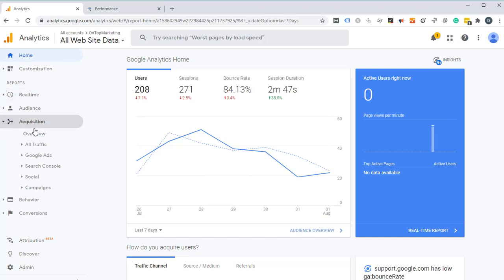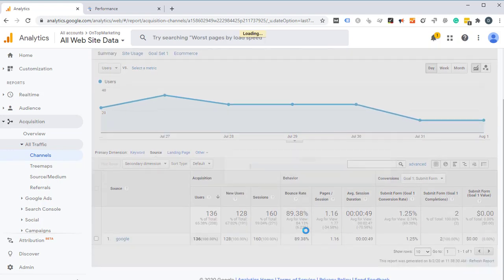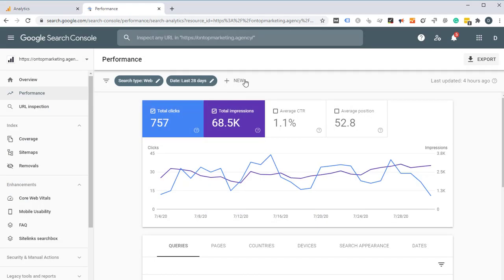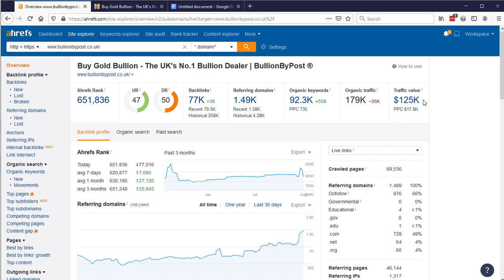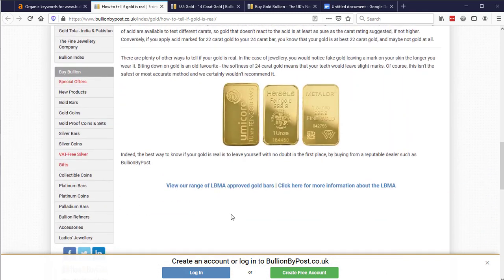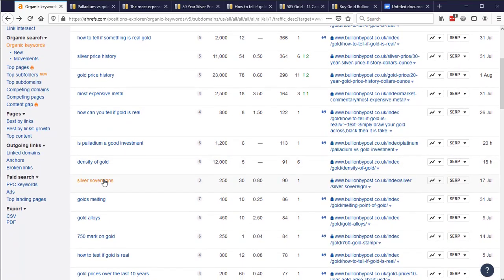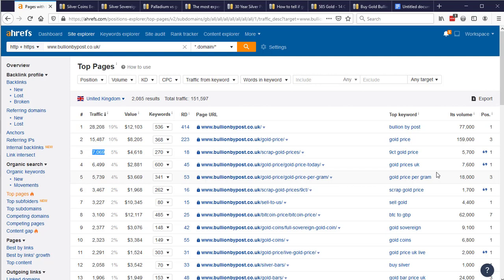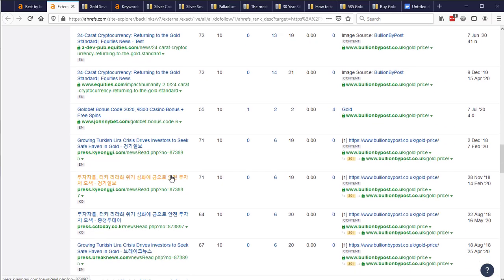See How Many Visitors To A Website (Track Your Competitors)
In this video I show you how to track your own traffic, as well as your competitors traffic. I also go through and some some opportunities for gold dealers to improve their SEO.